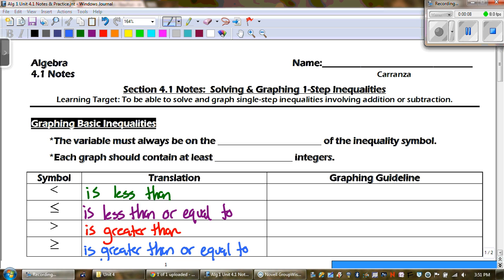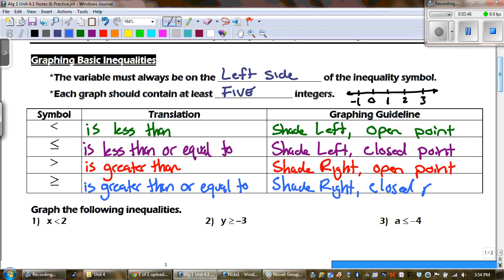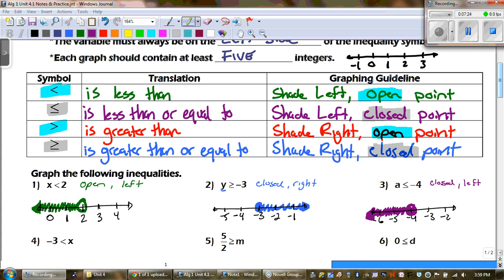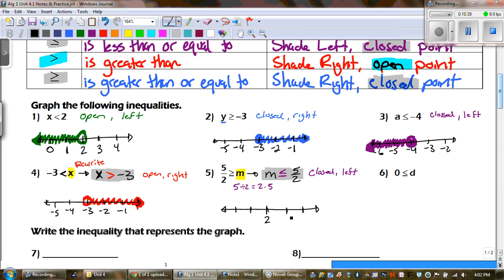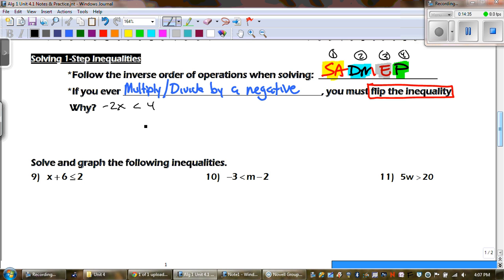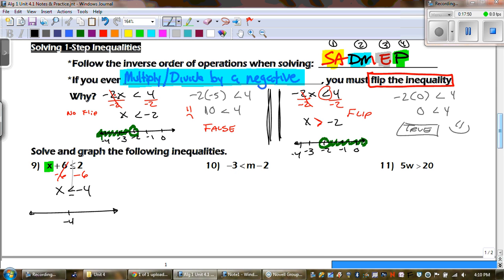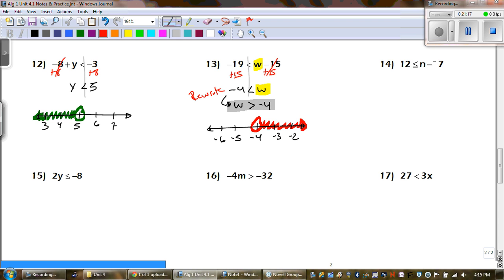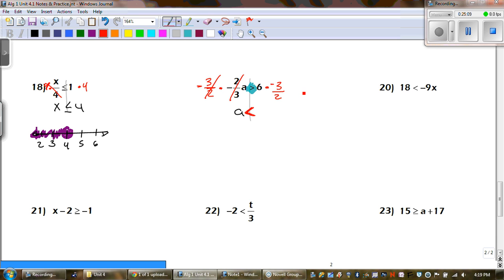AT Alg 1 Unit 4.1 Notes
ATHS Algebra 1 Unit 4.1 Notes - Solving & Graphing 1 Step Inequalities